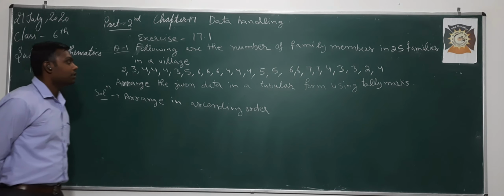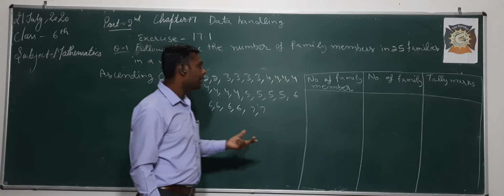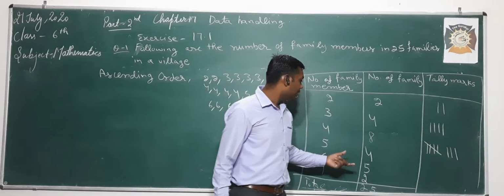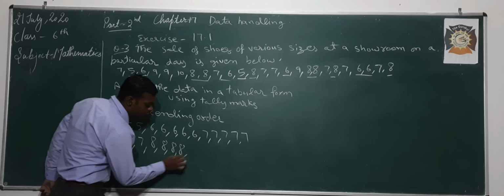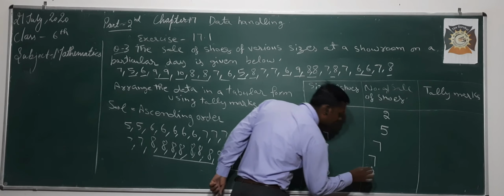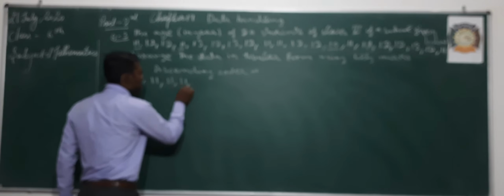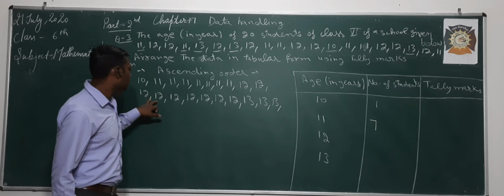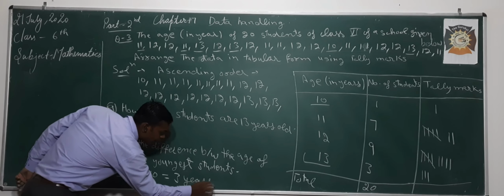CLASS 6 MATHS CH 17 DATA HANDLING PART 2 AJAY SIR